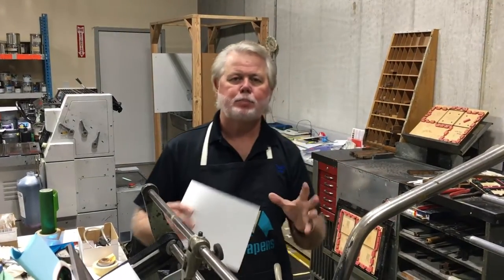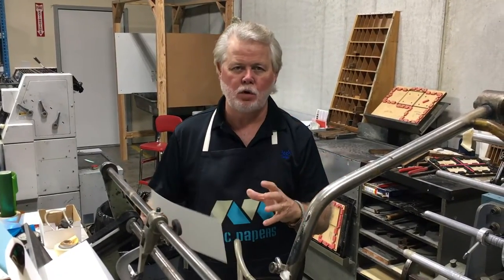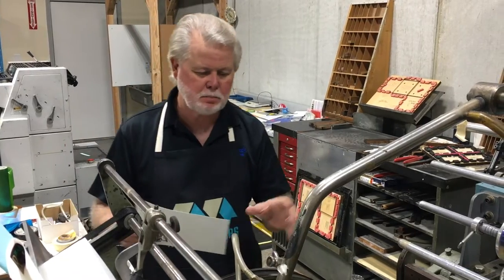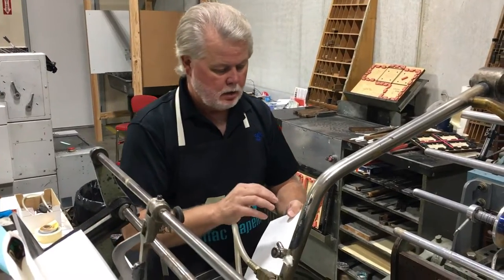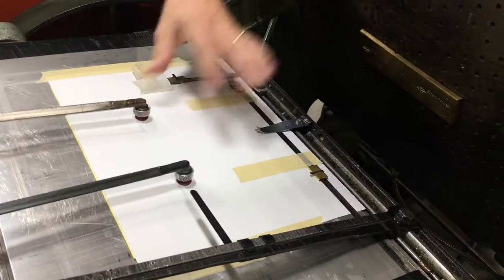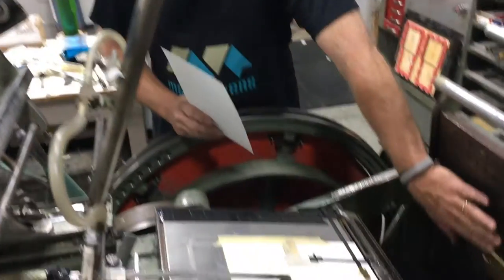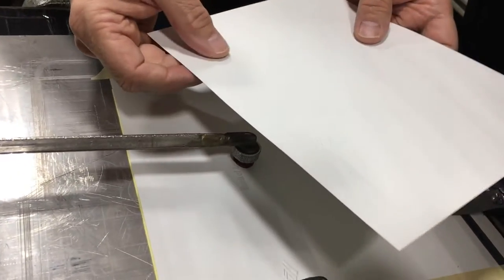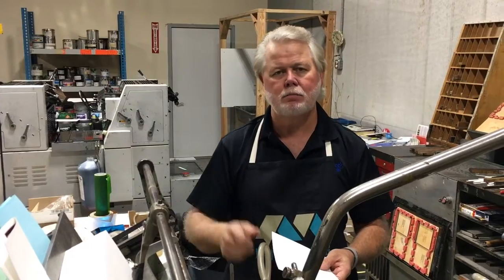How to do Embossing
At Steele Creek Printing & Design we do embossing in house. This ensures quality and controls costs and production time.